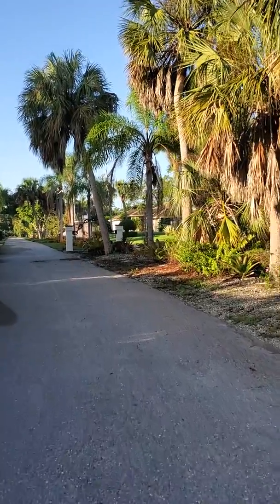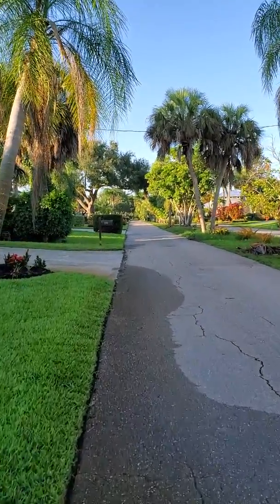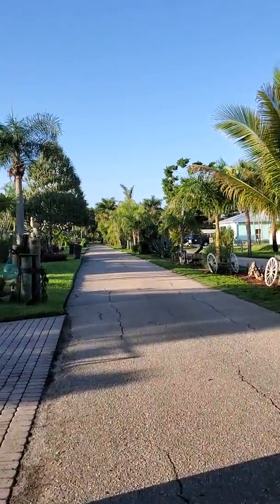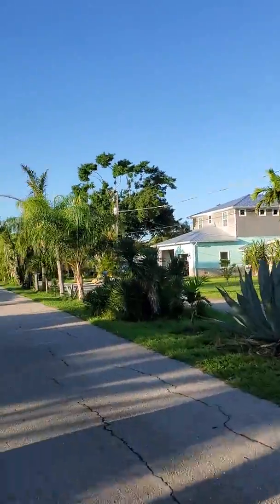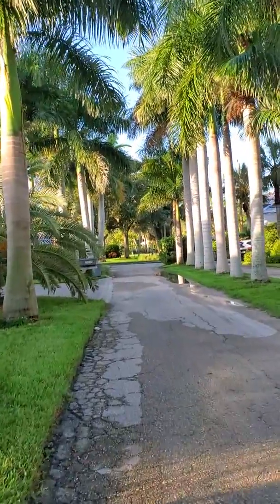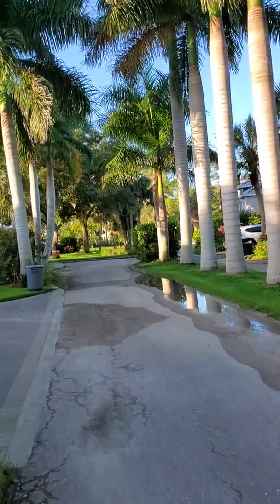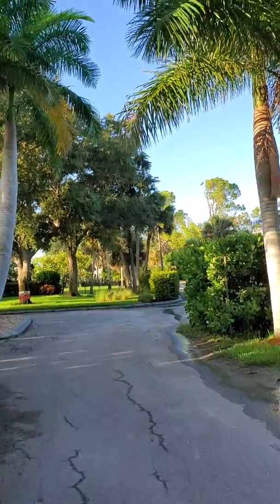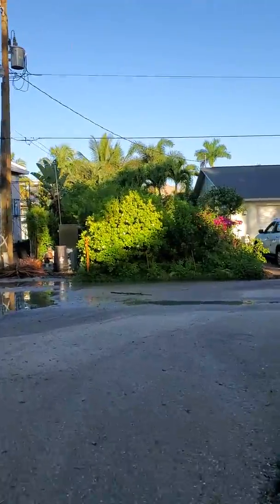Myths About Flood Insurance in Bonita Springs, Florida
Myths About Flood Insurance in Bonita Springs, Florida.  What side of US41 is a flood zone? Is all of Benita Springs a flood zone? Is gulf access property only West of 41?